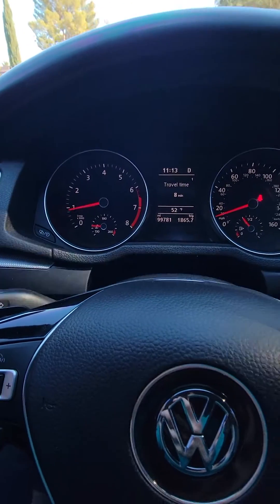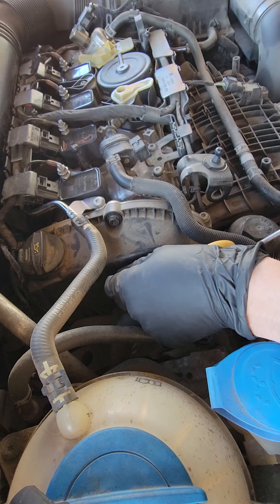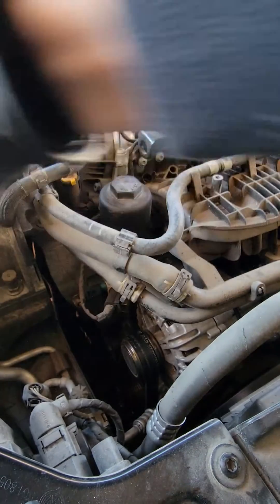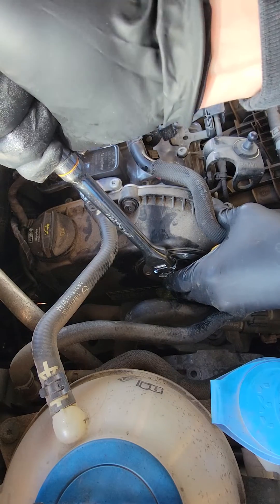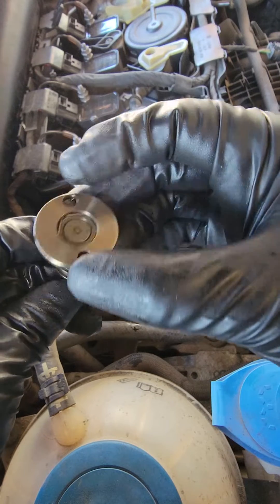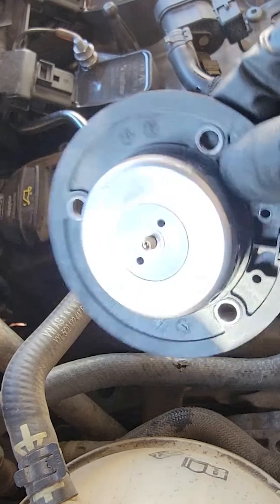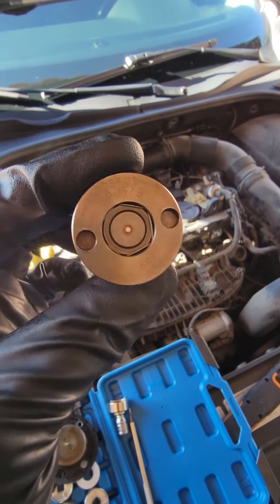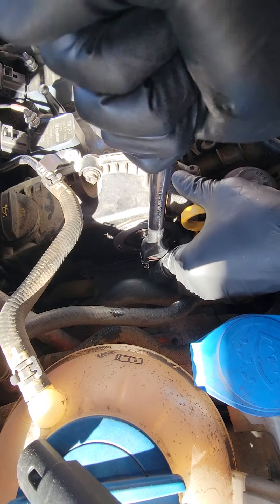Stop Doing 10k Oil Change Intervals! | VW 2.0T P0011 Common Cause & Repair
Very common issue on the VW/Audi 2.0T engines. The Camshaft Adjuster Magnet often becomes gunked up and stops moving as freely. This controls the Oil Control Valve and variable timing so it can cause all kinds of Misfire codes and other issues.

Most common Cause of this; going 10k miles until you change your oil. Change your oil sooner to help avoid this issue.

Sometimes, you can get away with just cleaning it, but it's best to replace the parts and do an engine flush.

This resolves the issue most of the time.

Don't forget to change the oil and do a flush as well for best results!

Camshaft Adjuster Magnet
Engine Variable Valve Timing (VVT) Oil Control Valve
Camshaft Locking Alignment Timing Tool Kit
LiquiMoly Engine Flush